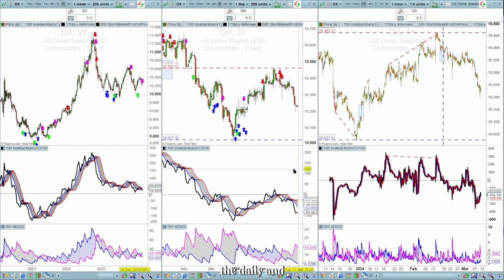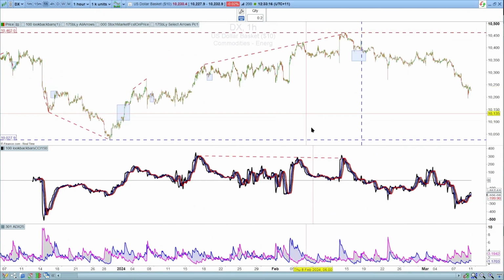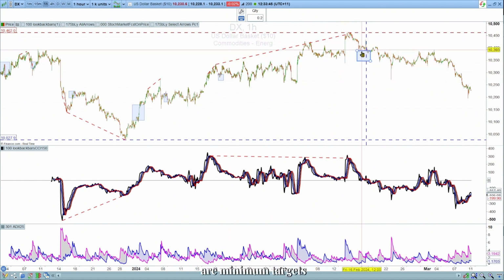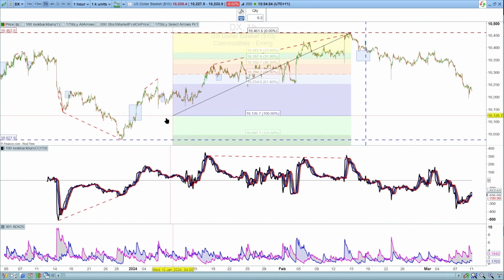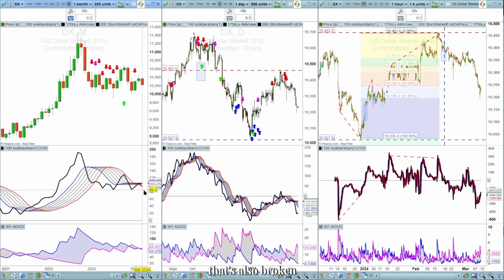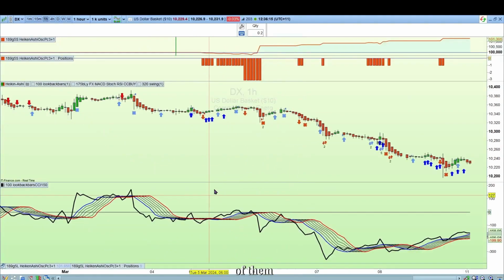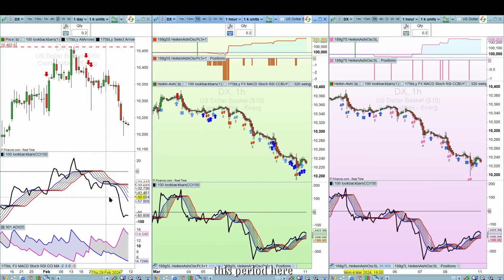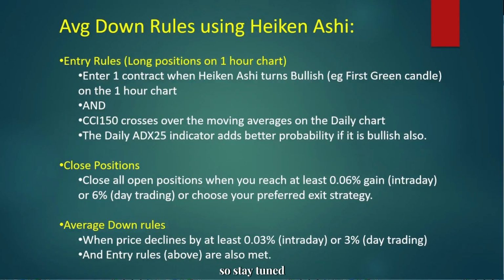US Dollar Technical Analysis November 2024